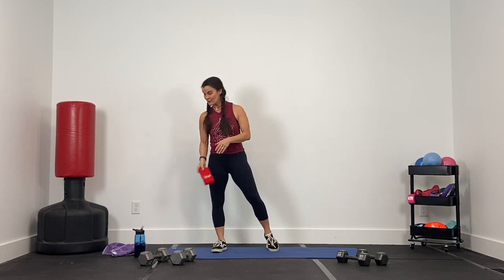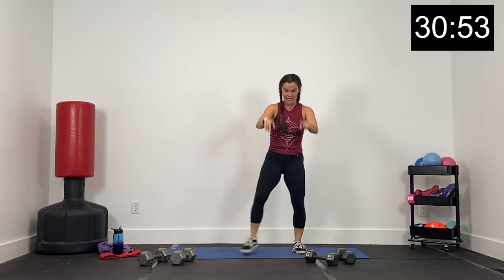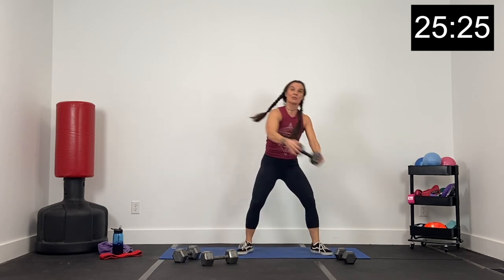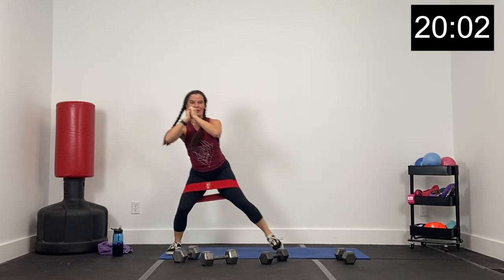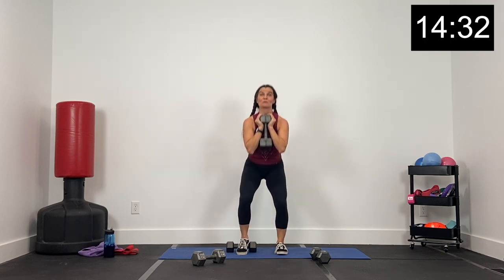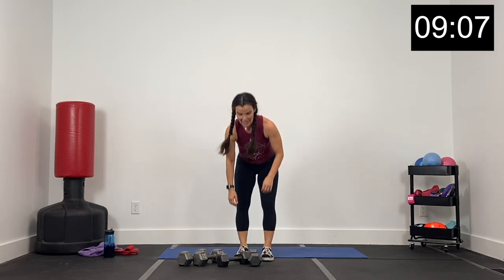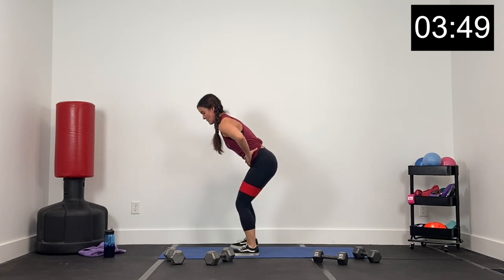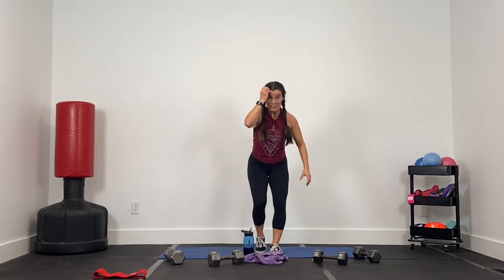30 Minute LEGS, GLUTES, & CORE at HOME DUMBBELL WORKOUT //NO REPEAT//🔥360 calories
30 Minute LEGS, GLUTES, & CORE at HOME DUMBBELL WORKOUT //NO REPEAT//🔥360 calories

All lower body today!  NO REPEAT legs, glutes, and abs. The 30 for 30 format is fun, fast, and effective. 30 exercises in 30 minutes, focusing on lean, strong, legs and glutes. You will sometimes be using two dumbbells, one dumbbell, and bodyweight.  I used my 15 and 20lb dumbbells for this entire workout.  Bustin it today with 45 seconds of work and 15 seconds of rest.  Always fun to have a partner for a legs and glutes, so I am so glad you are here!  We're going to warm-up, get loose, activate our glutes and then we'll hit this workout, ONE EXERCISE AT A TIME!

~TIME STAMPS~
00:00 video begins
00:06 intro
05:12 workout begins/exercise 1-15
20:16 halfway/1 minute break
20:50 workout begins/exercises 16-30
37:14 workout done
37:45 cool down begins
43:03 video ends

Deanna